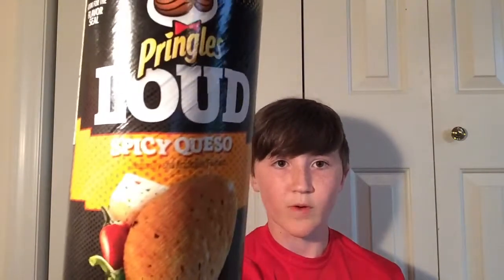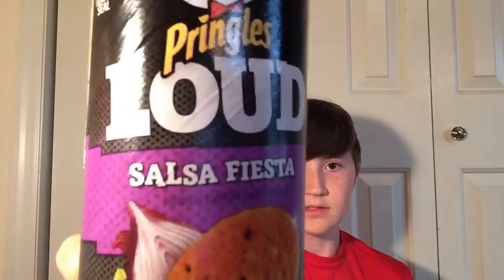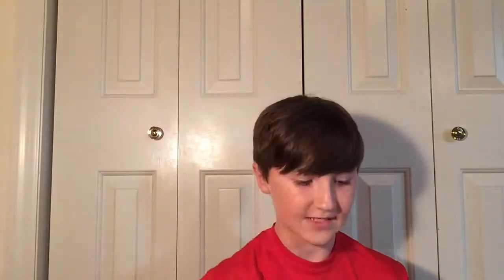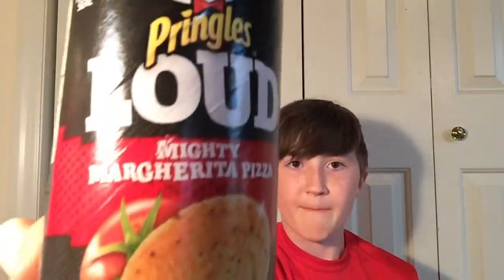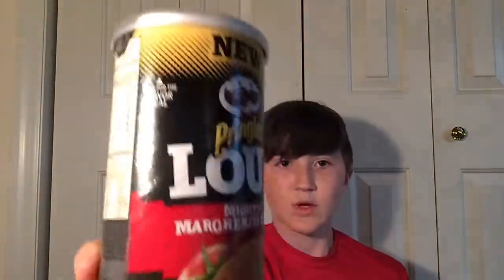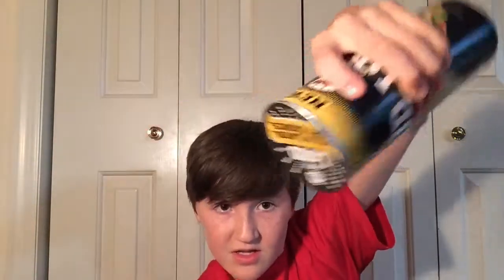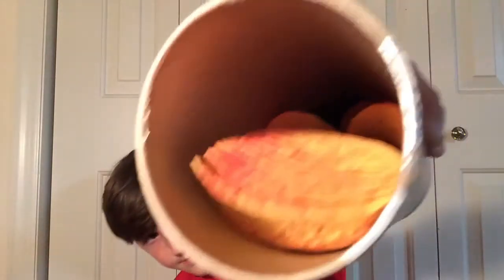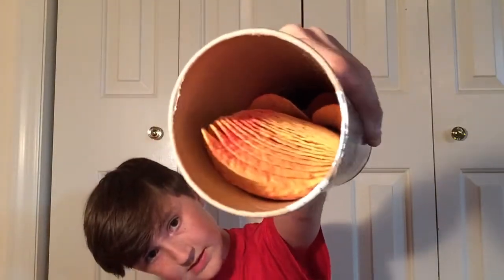TRYING WIERD PRINGLE FLAVORS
In this video I will trying three different types of Pringles. SPICY QUESO, MIGHTY MARGHERITA PIZZA, AND SALSA FIESTA